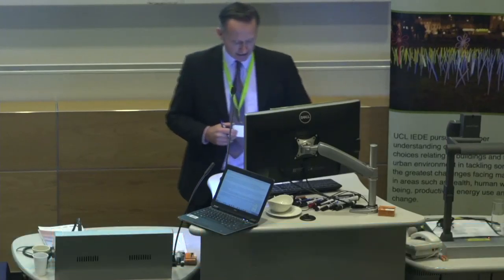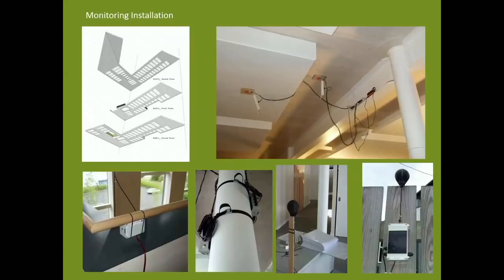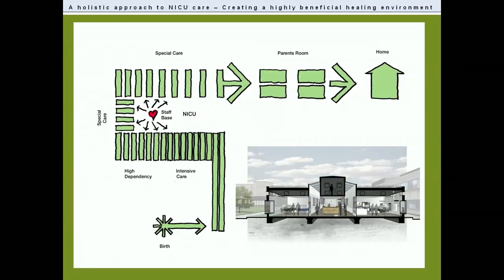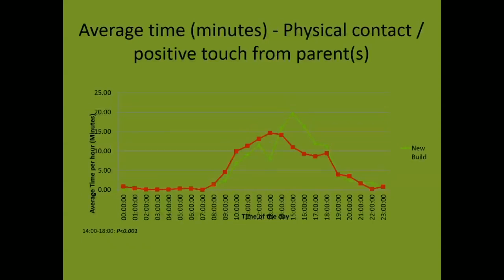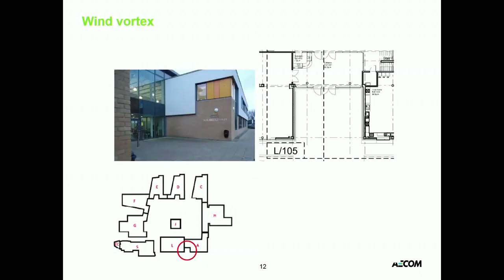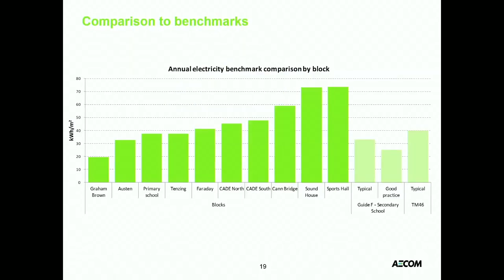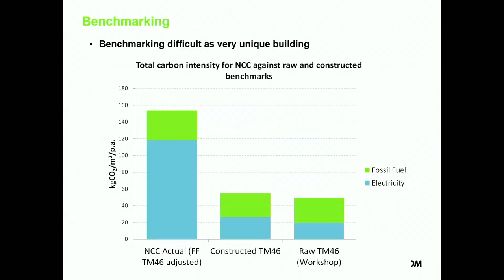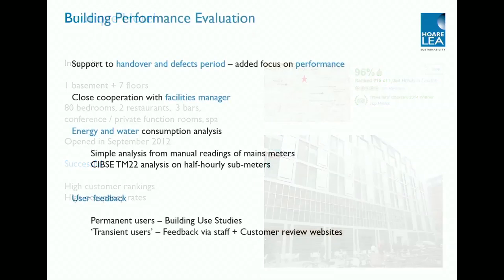Building Better Buildings: Non-Domestic Buildings Case Studies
Session 3 of Building Better Buildings: 50 years of Environmental Design and Engineering with talks by Hester Brough (FCBS), Kevin Couling (AECOM), Julie Godefroy (Hoare Lea).

This conference aimed to look back at the successes of the Innovate UK Building Performance Evaluation Programme, answer questions about the Performance Gap and look forward to the future of education for built environment professionals, whilst celebrating 50 years of Environmental Design and Engineering at The Bartlett, UCL.